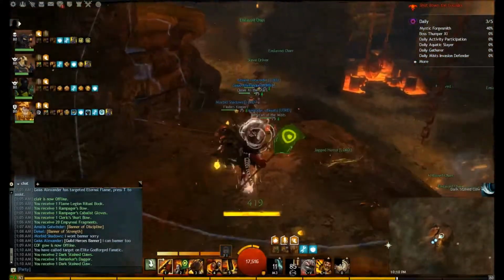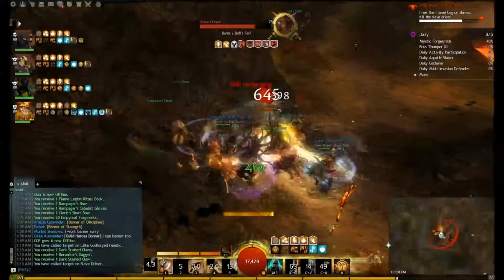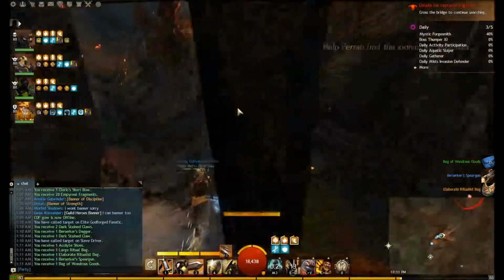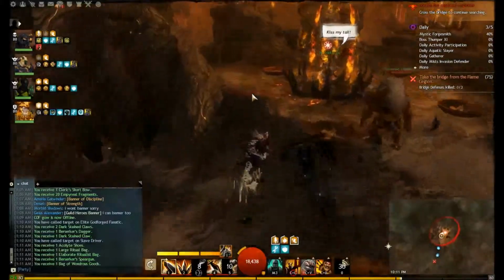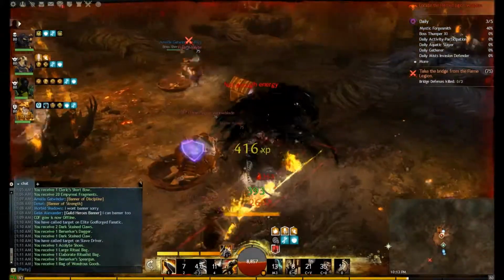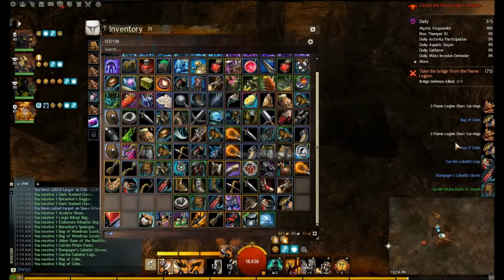Citadel of Flame: Path 1 (CoF P1) Dungeon guide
Just something I threw together as part of a series introducing the inexperienced player to "farmable" dungeons. A quick introduction to CoF P1.